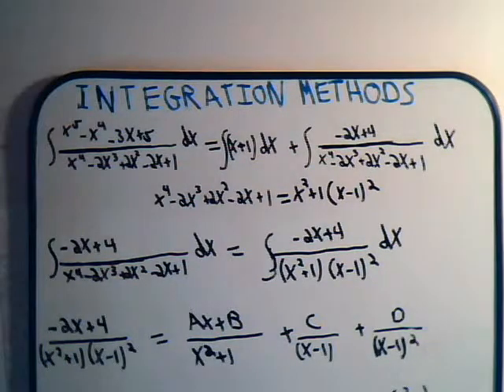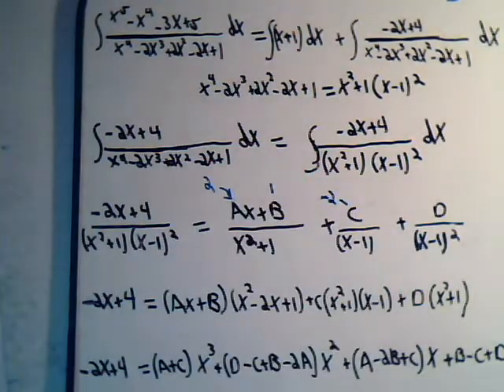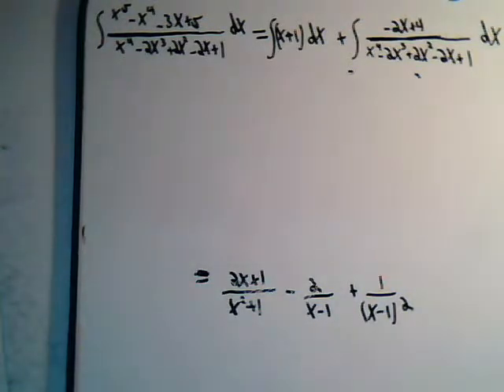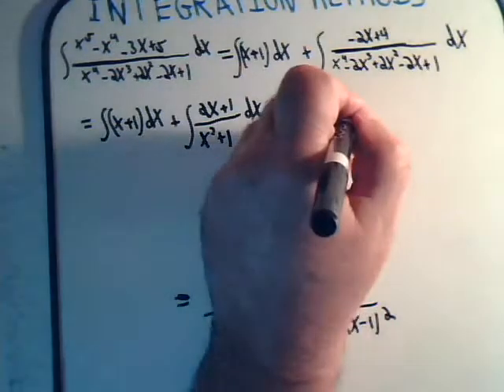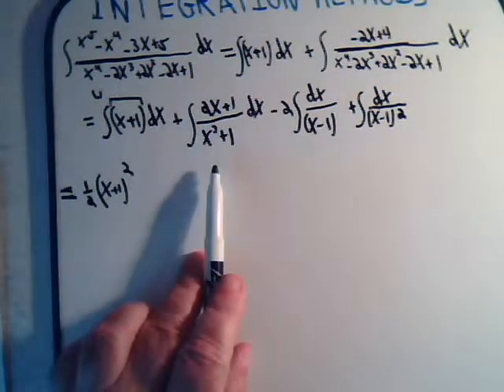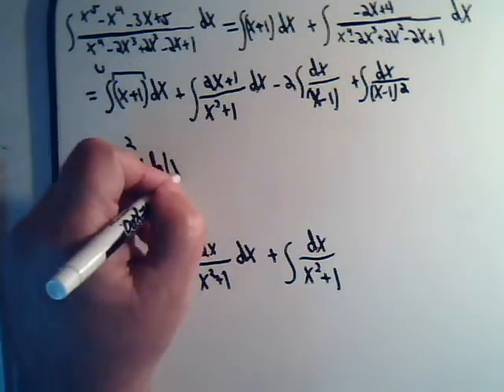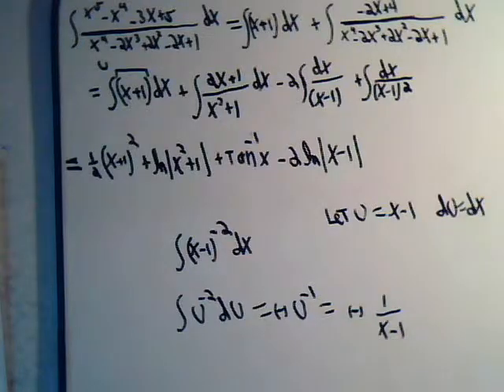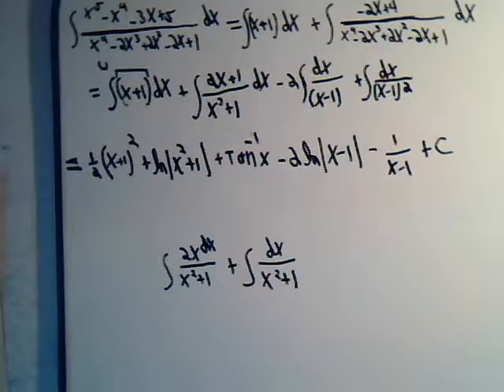Integration By Partial Fractions Example 6 Part 3